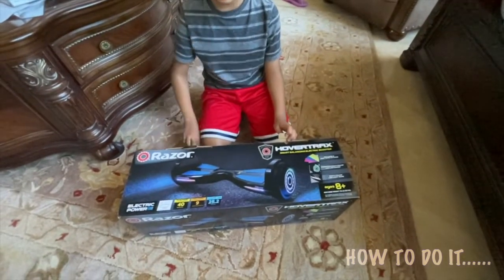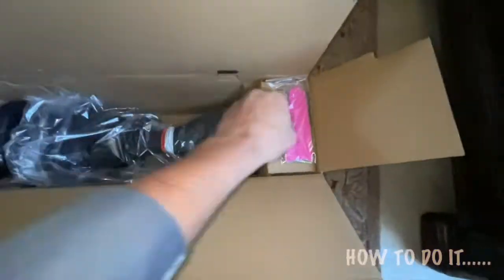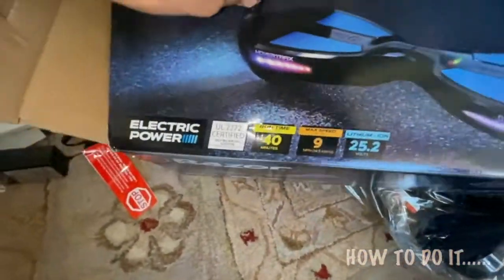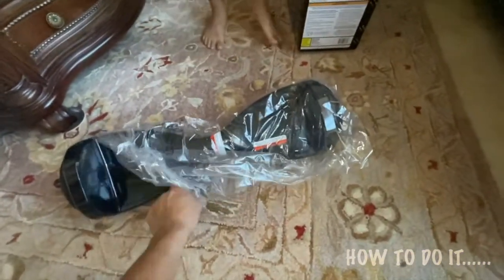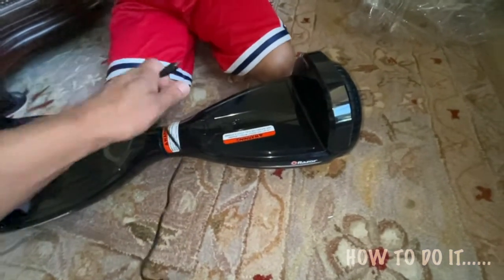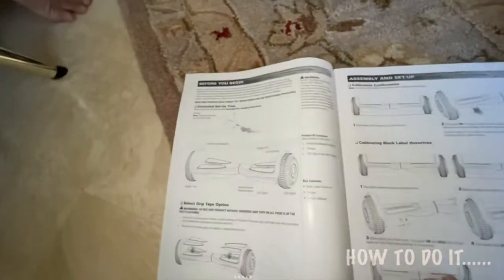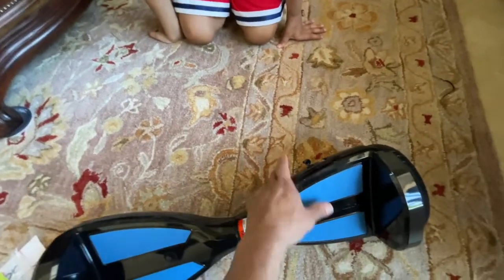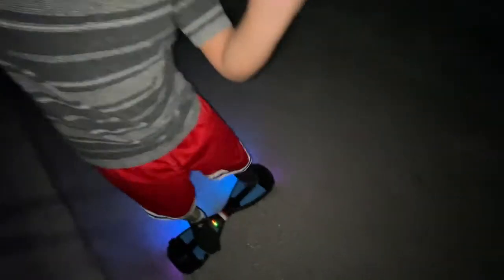RAZOR Hoverboard - Hovertrax Prizma - Unboxing and Review